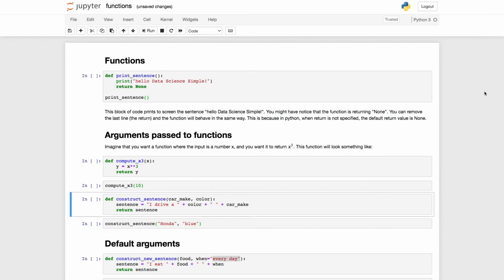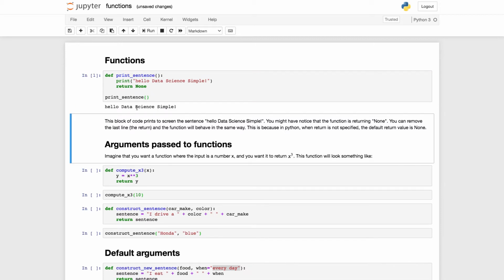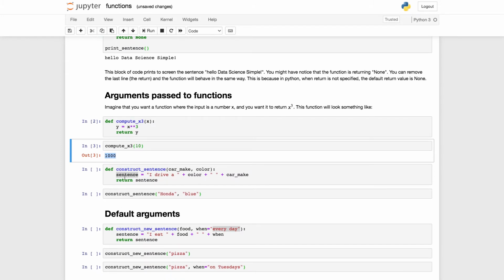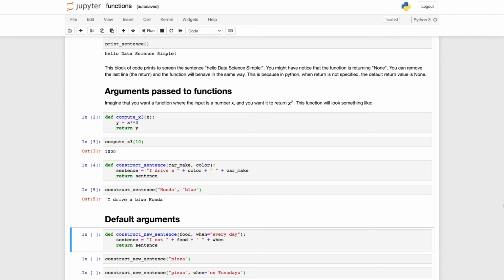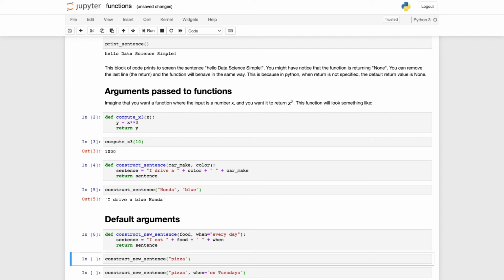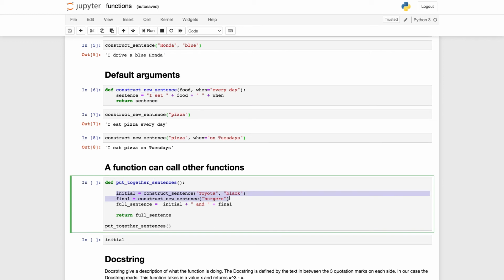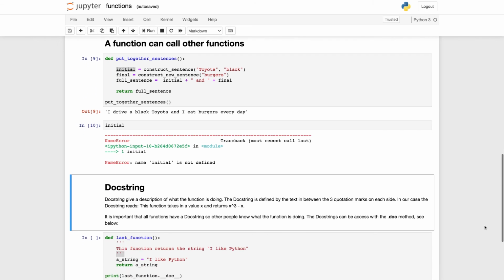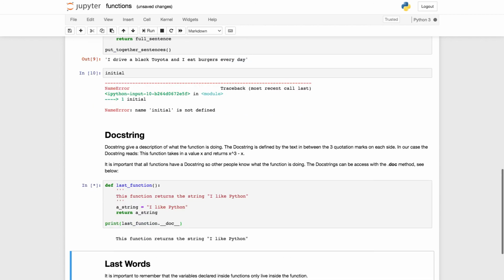Functions in Python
Free educational video on the basics of Python programing, in this video we go over functions.